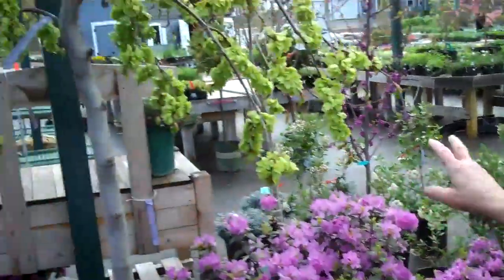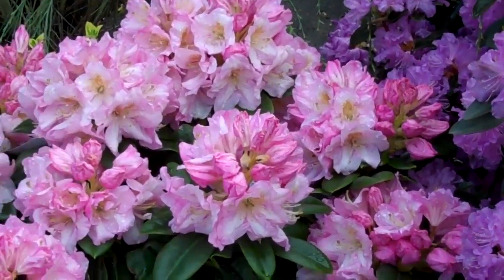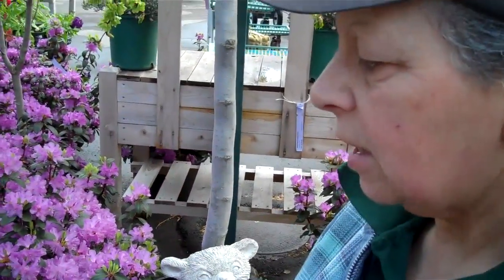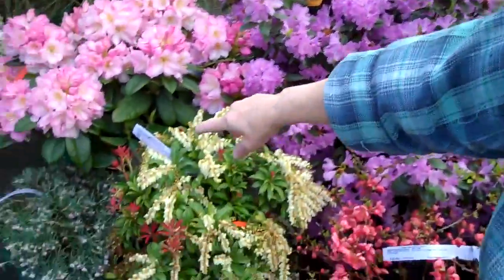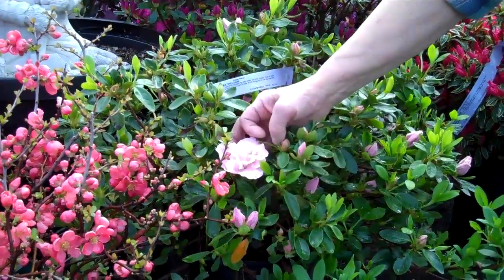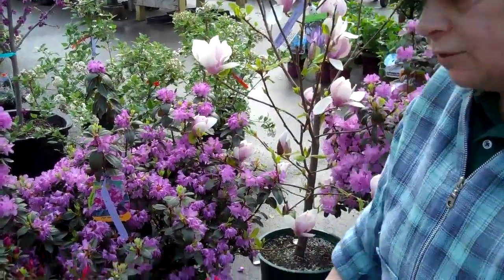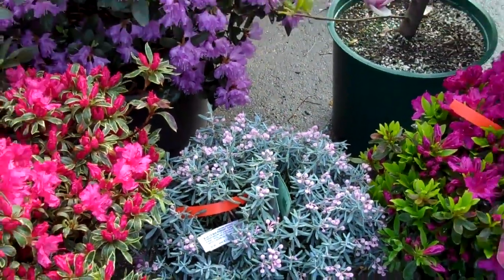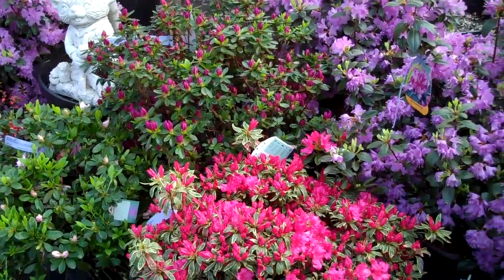'GardenAuthor' Plants of the Week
Deb Lambert, 'GardenAuthor' at Corliss Brothers in Ipswich on MSO